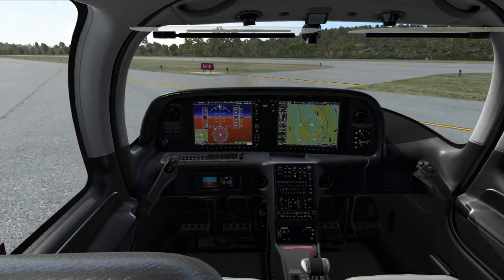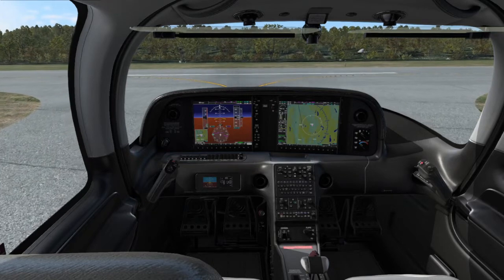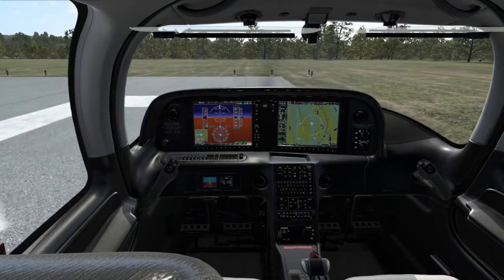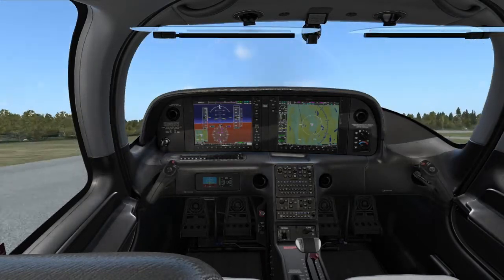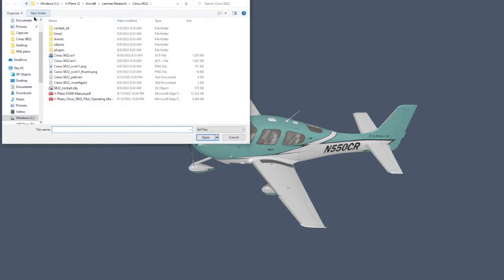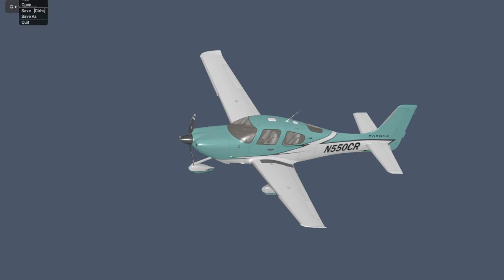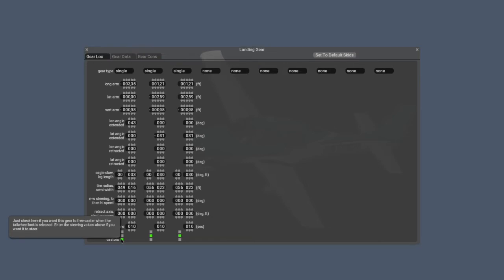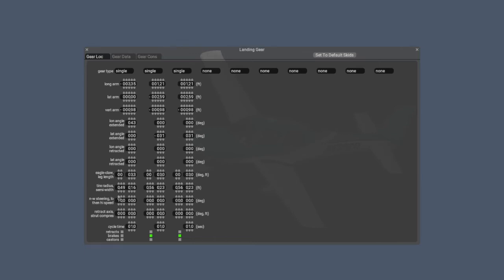Better ground steering for small aircraft in X plane 12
Shows how to change a freely moving nose-wheel to get more accurate control through rudder deflections.  Eliminates frustration with trying to move (taxi) some of the smaller aircraft around on the ground.